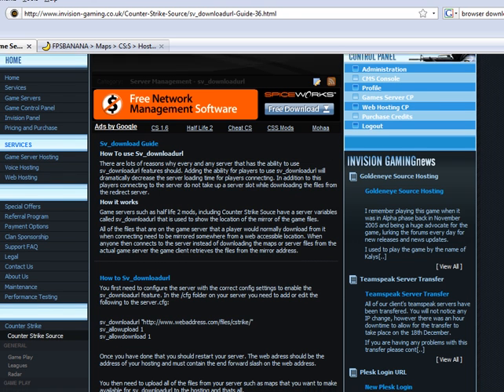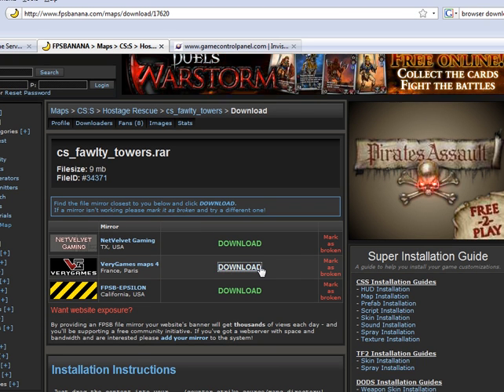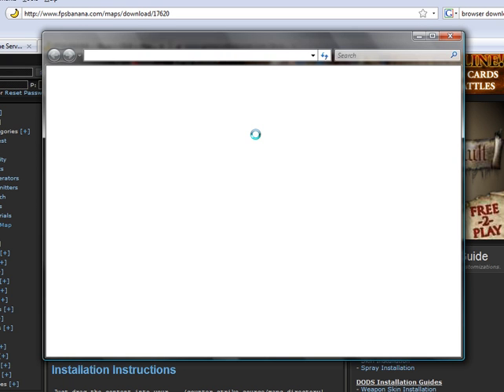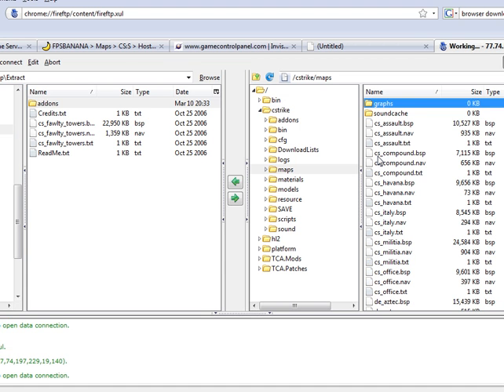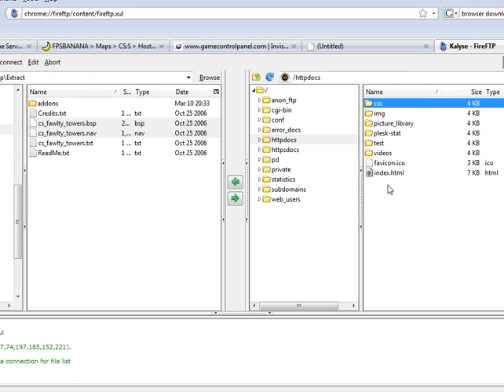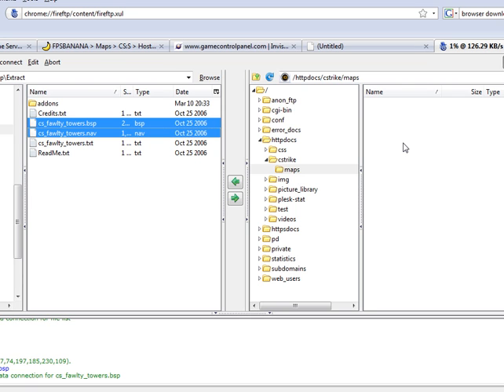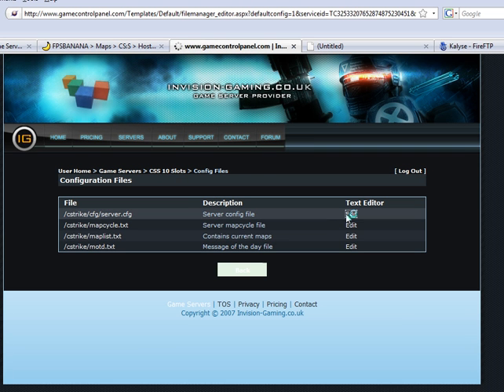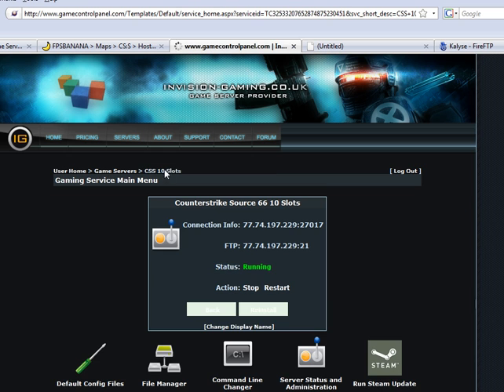How to set up Fast Downloads for Counter Strike Source Game Servers - sv_downloadurl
How to Sv_downloadurl:

You first need to configure the server with the correct config settings to enable the sv_downloadurl feature. In the /cfg folder on your server you need to add or edit the following to the server.cfg:

sv_allowupload 1
sv_allowdownload 1

Once you have done that you should restart your server. The web adress should be the address of your hosting and must contain the end forward slash on the web address.

You then need to upload all of the files from your server such as maps that you want to make available for sv_downloadurl to the hosting and thats all.